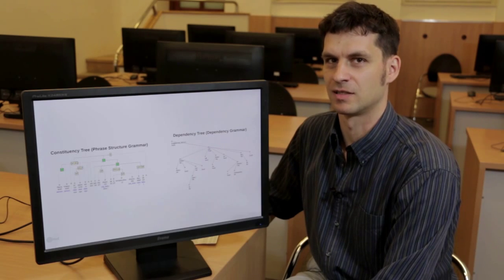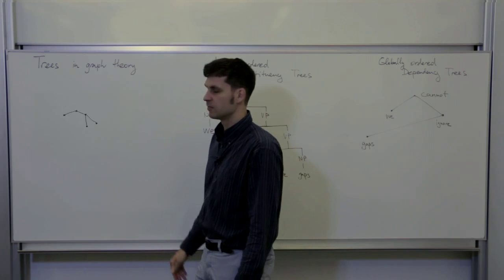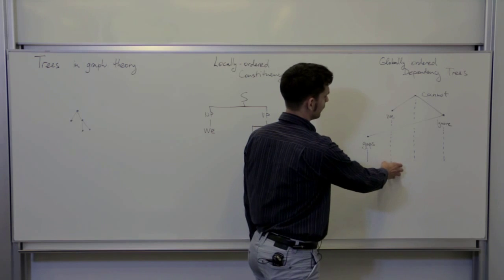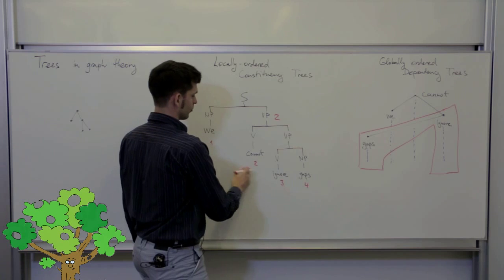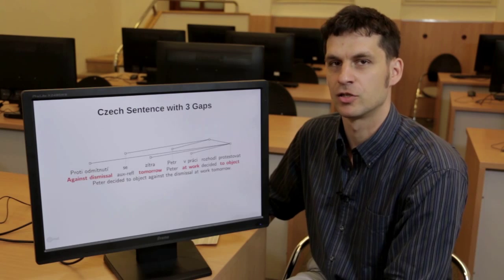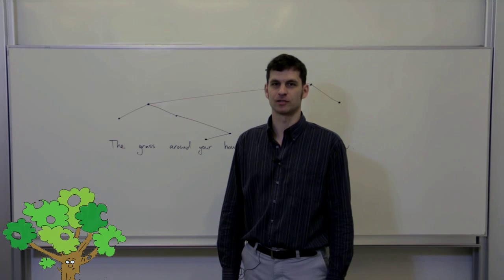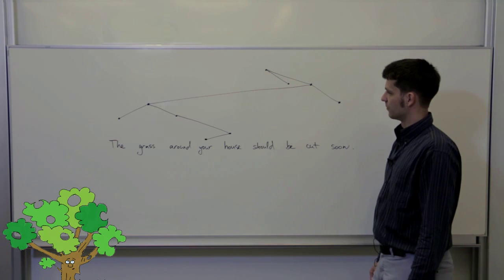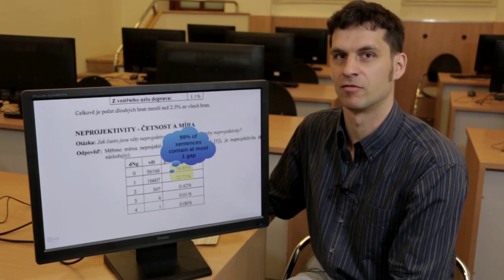Dependency Trees in MT - Trees with gaps | MT talks #11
The eleventh of our MT Talks is devoted to dependency trees, a formal representation of the sentence that is capable of representing non-projectivity, or gaps in syntactic analysis.